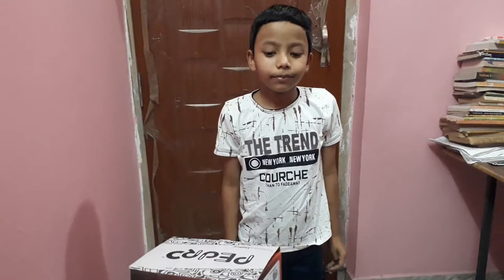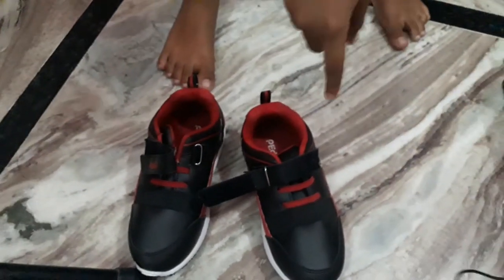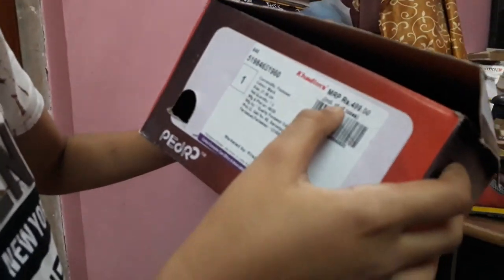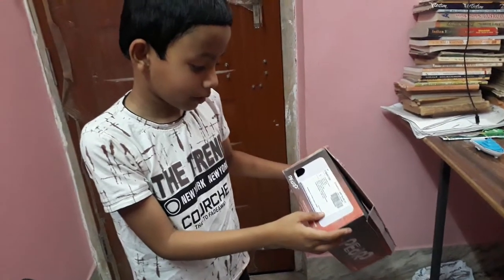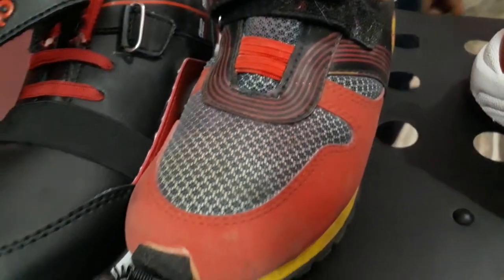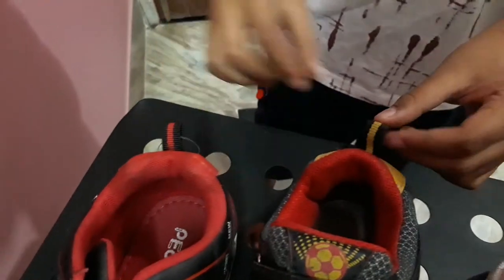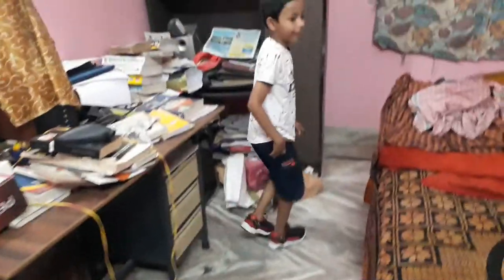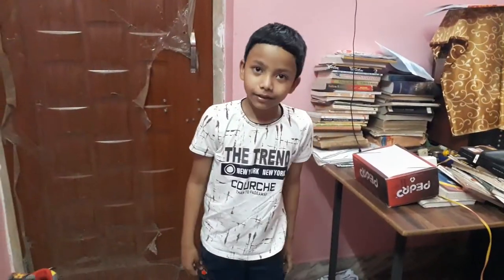New Khadim's Pedro Shoe Box Unboxing / Easy English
How to unbox new shoe box. Khadim's Shoe Box/ New Shoe. explained by Ranajoy in easy English.